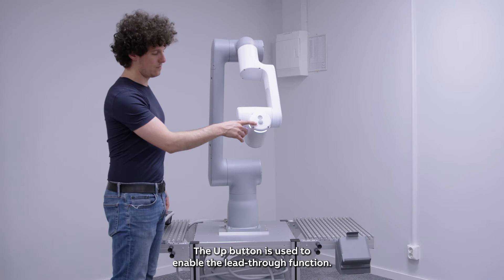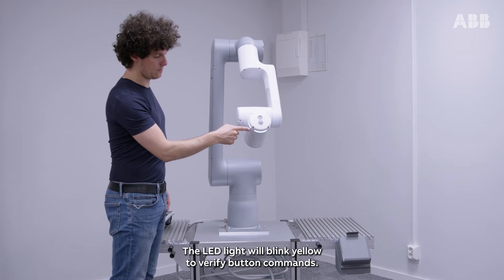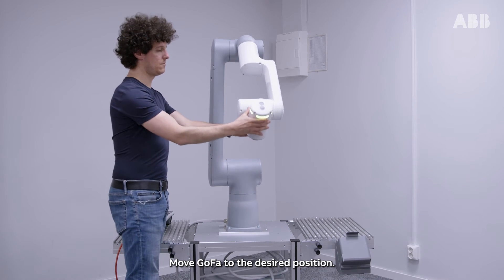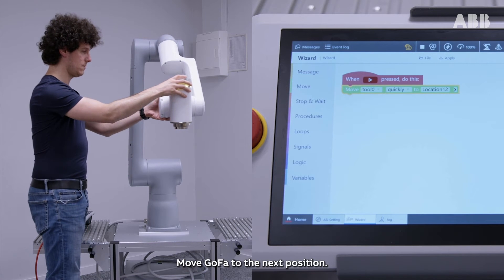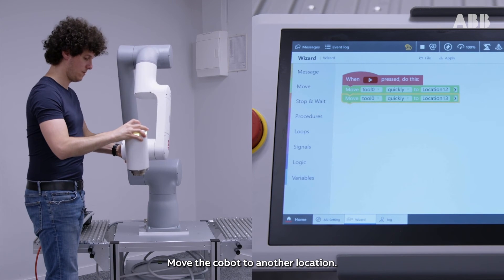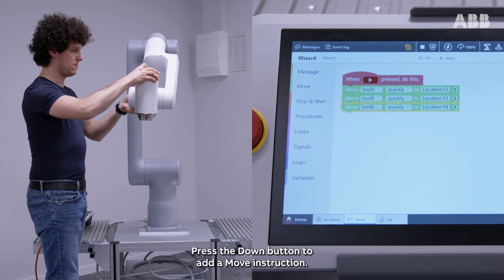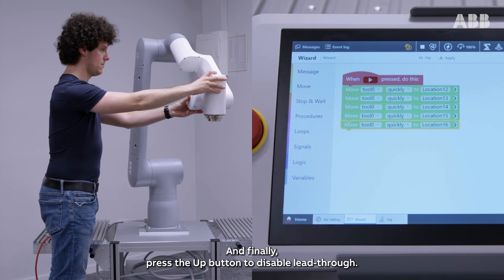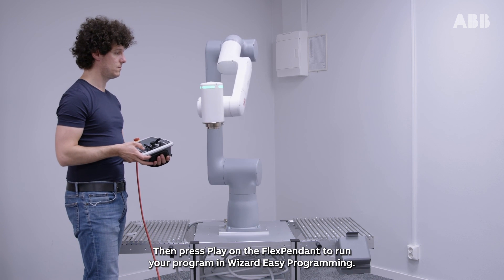GoFa™ CRB 15000 - Using ASI in Auto mode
Watch to learn how to use the GoFa™ Arm-side interface (ASI) in Auto mode. To use the ASI, SafeMove needs to be configured.